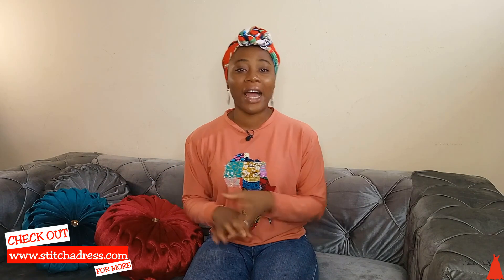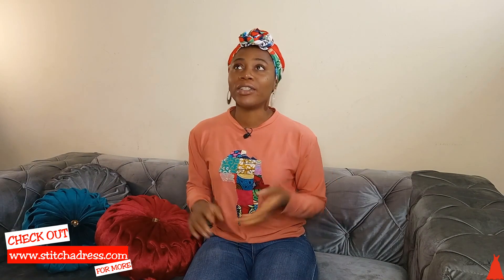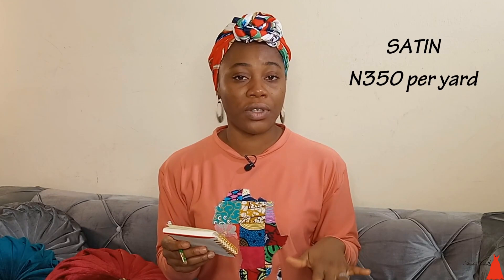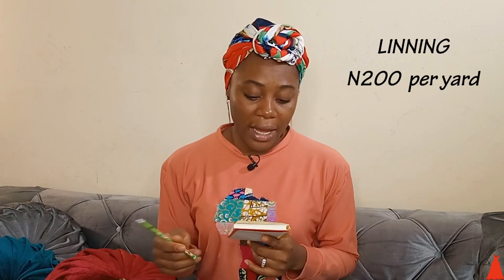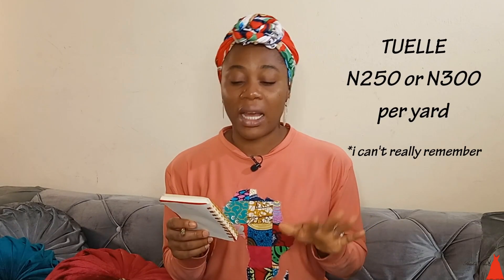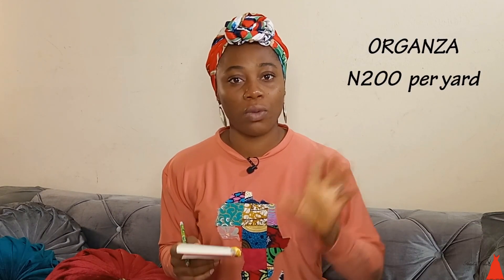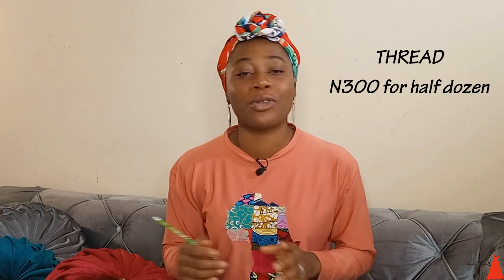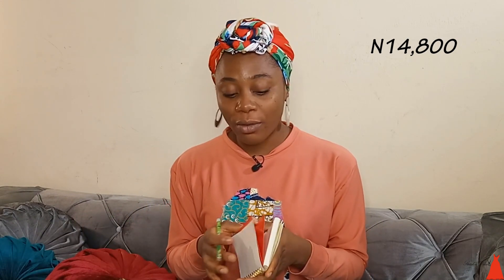How Much It Cost Me To Make My Own Wedding Dress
In this video I shared how much it cost me to make my own wedding dress and how to avoid extra expenses when making yours.

A lot of people wonder how much it cost to make a wedding dress yourself and I got a lot of questions on how much it cost me to make my own wedding dress after I shared the video on how I cut my wedding gown and how I made my wedding gown so in this video I shared how much it cost me to make my wedding gown.